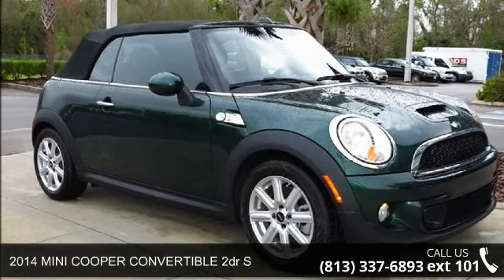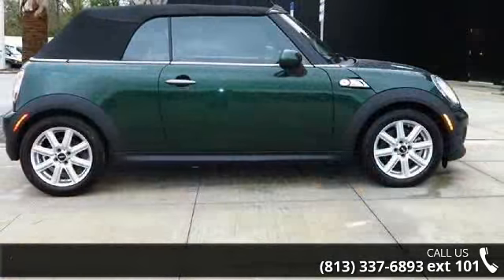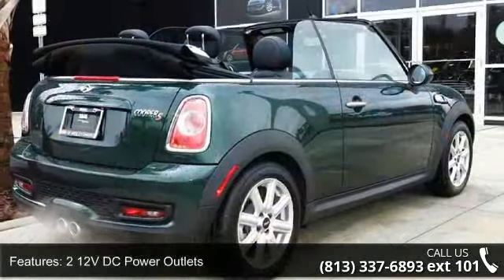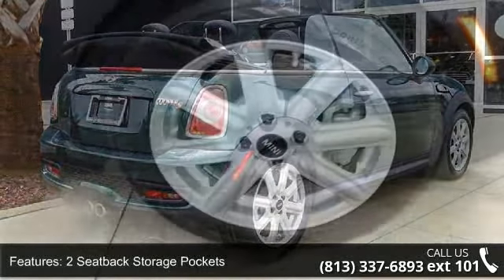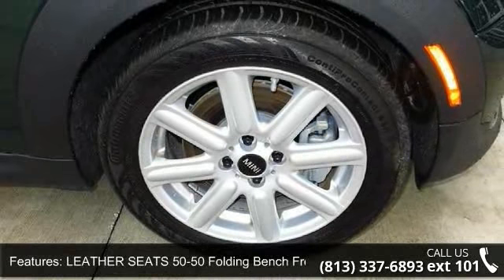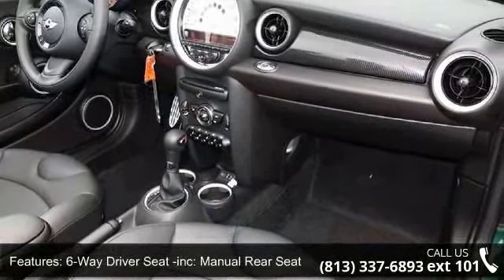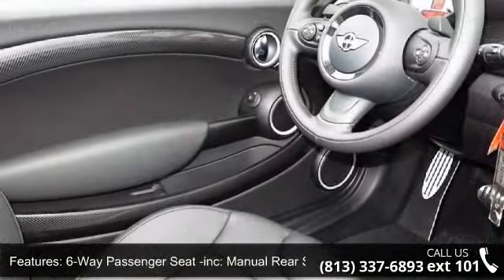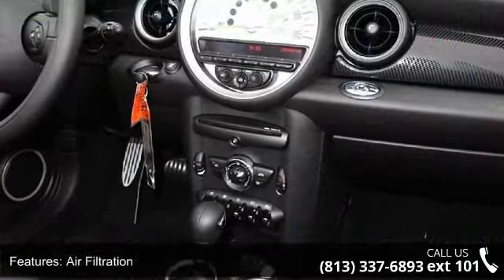2014 MINI COOPER CONVERTIBLE 2dr S